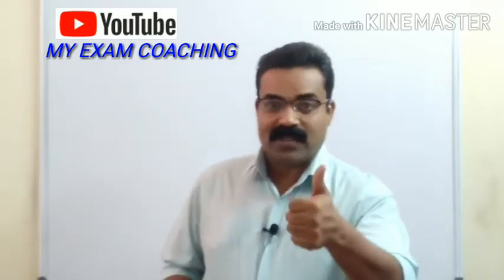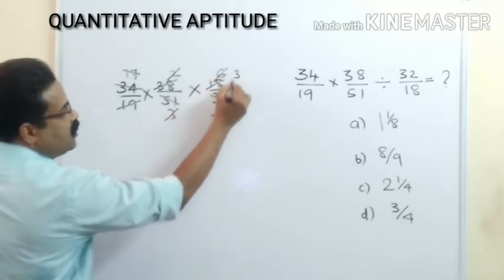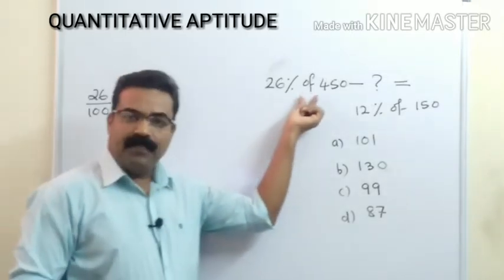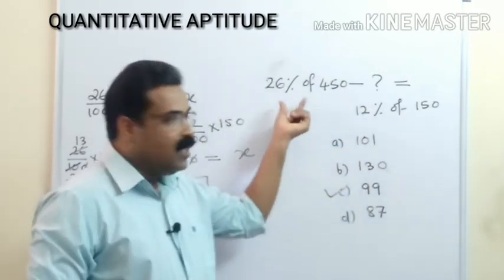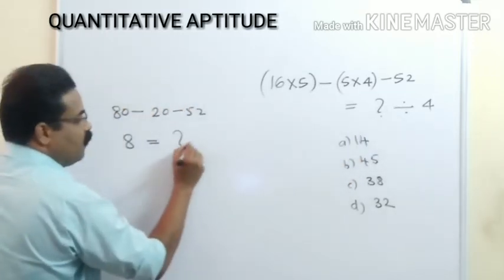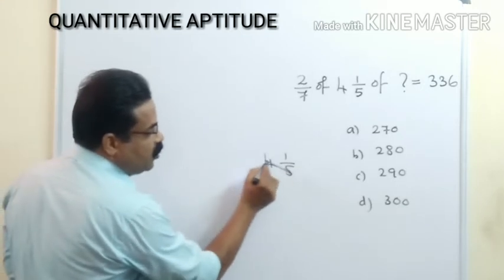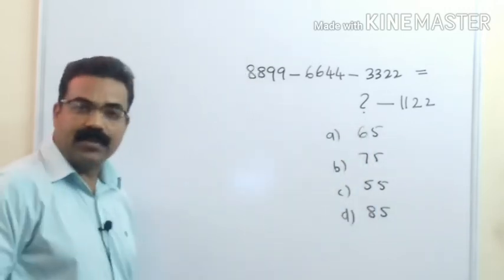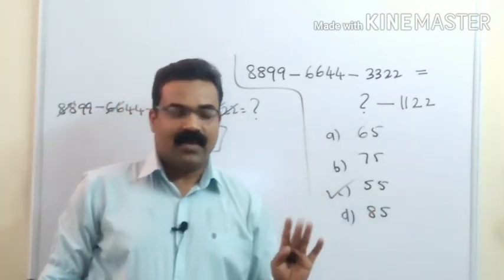NUMERICAL ABILITY FPR ALL COMPETITIVE EXAMS FULLY SOLVED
Fully Solved previous years questions